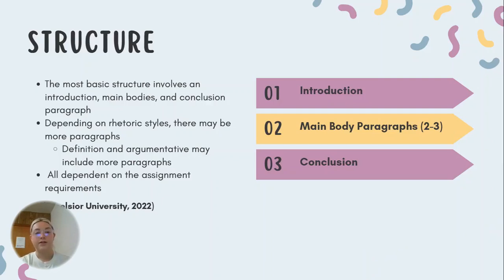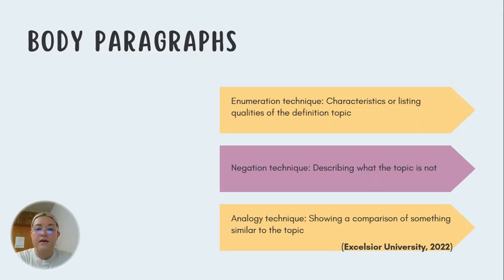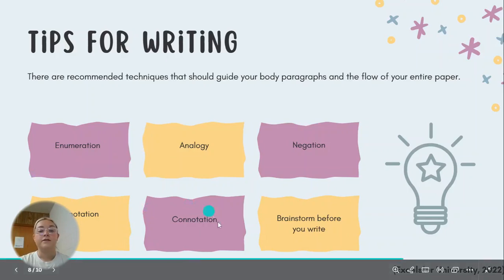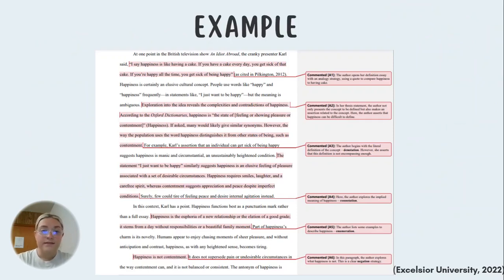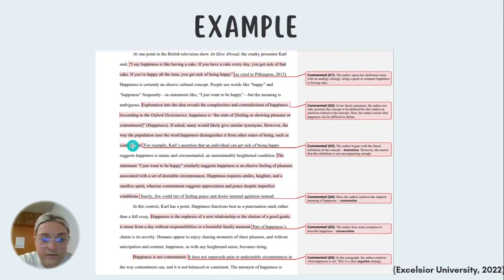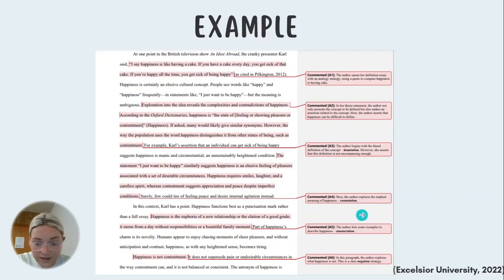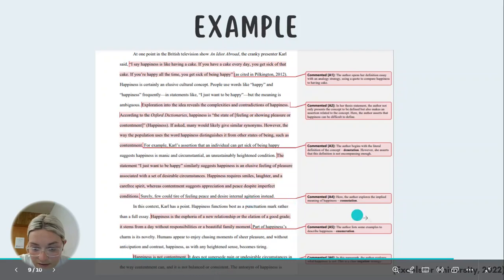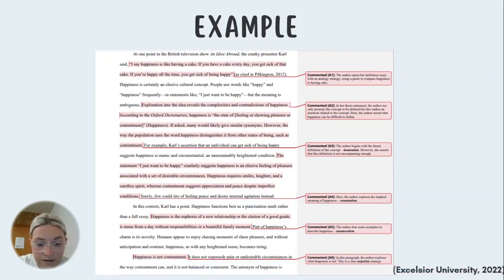Writing a Definition Essay - Madison Hazen | IASS: Writing Resources: Video Library - OSS DSU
This video guides you through the process of writing a definition essay, from choosing a term to crafting a clear and well-supported explanation. This video was developed by an  Integrated Academic Support Services (IASS) - Writing Studio tutor, Madison Hazen.